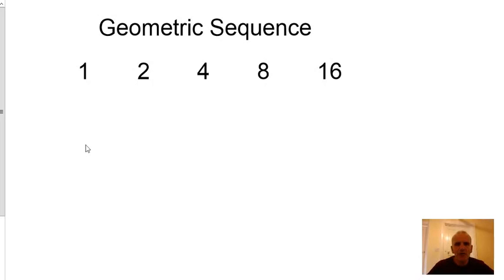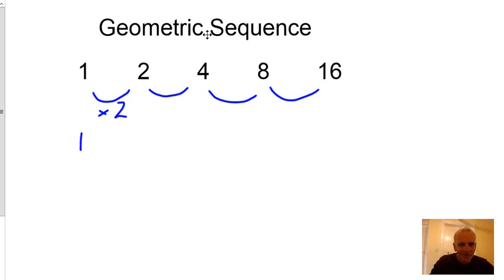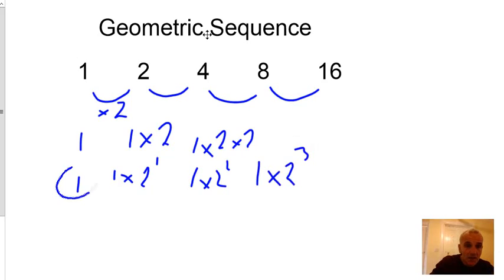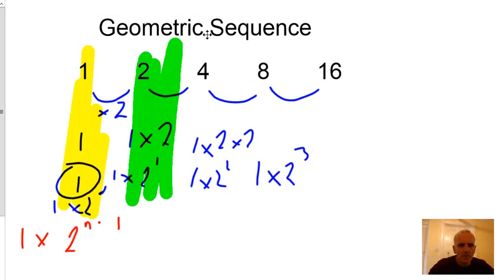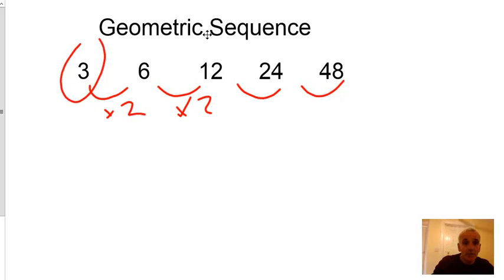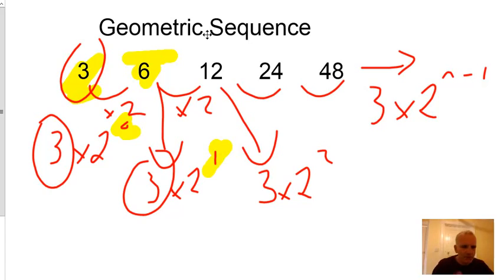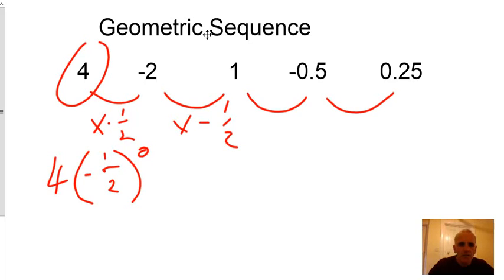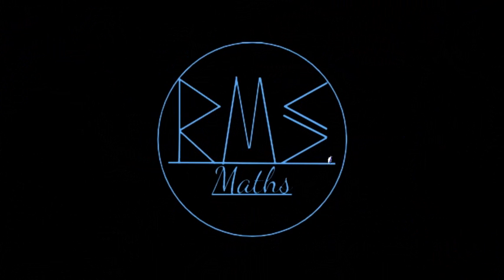Geometric Sequence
Introduction to Geometric Sequences, RMS Maths